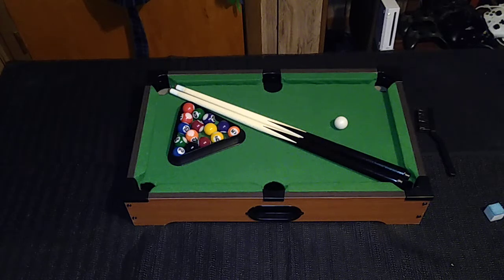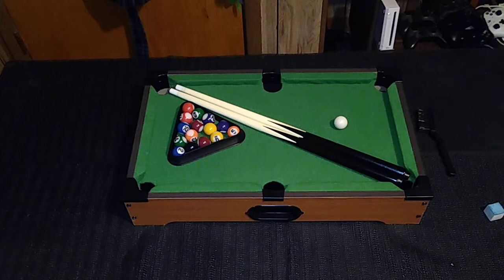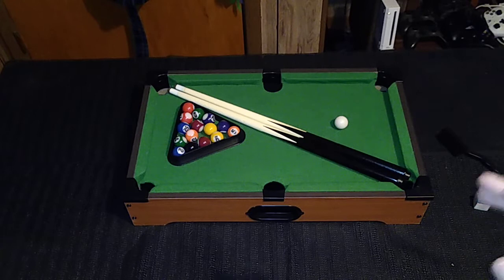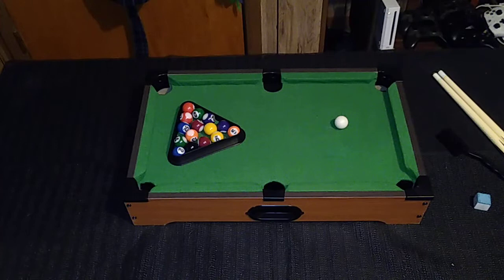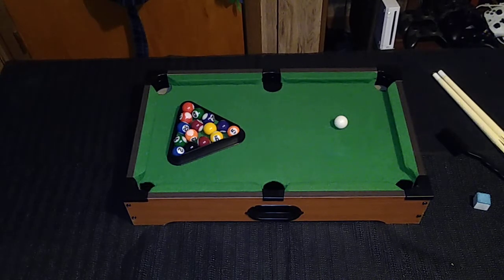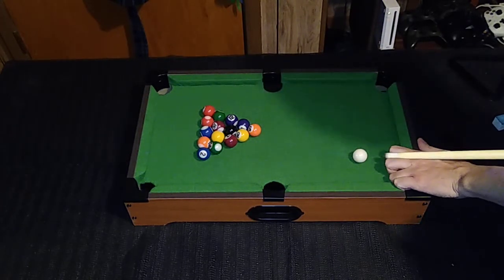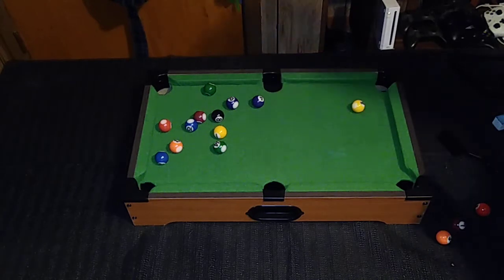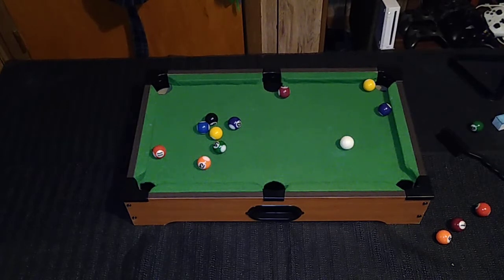Mini Pool Table Review and Demo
In an age where we expect inexpensive goods to be poor quality, it's nice to get lucky every now and then. This mini pool table cost the same as a set of 11 Tudor machine-painted electric football figures. It's by no means an exceptional product, but it's not terrible, either. I anticipate many hours of shenanigans and committing fouls with this game!